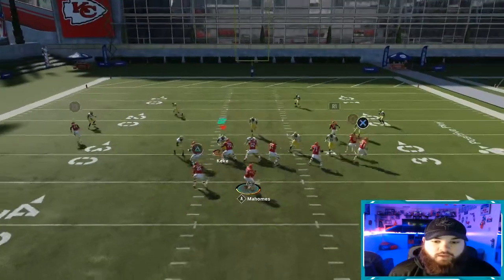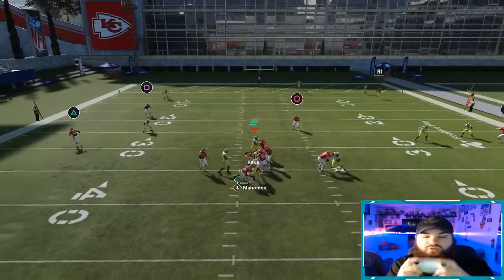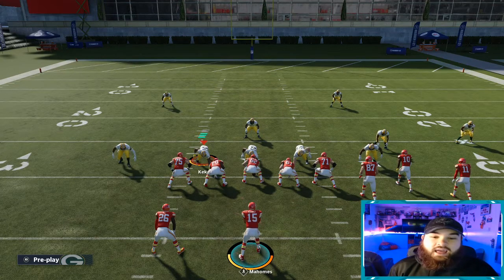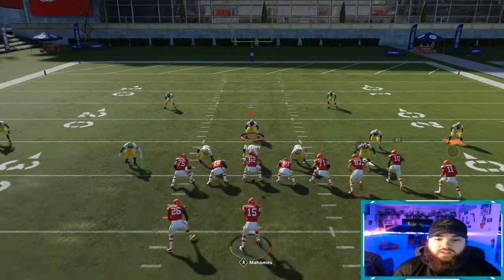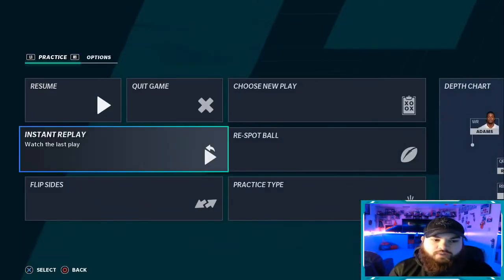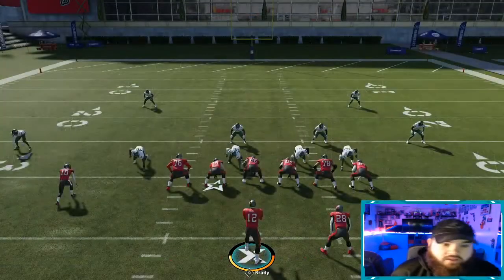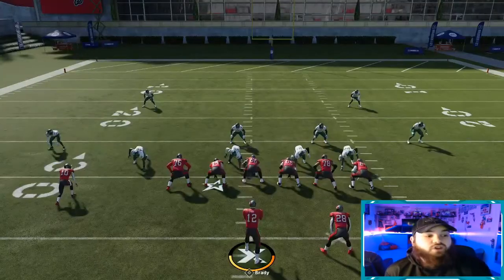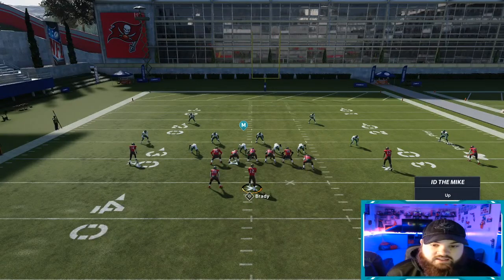5 SECRET TIPS THAT WILL MAKE YOU PLAY LIKE A PRO MADDEN 21 (BEST TIPS AND TRICKS)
In todays video we dropped a video on the best secret tips in madden 21!.